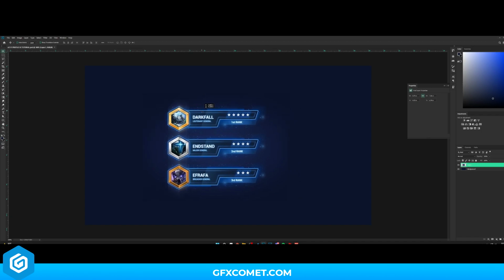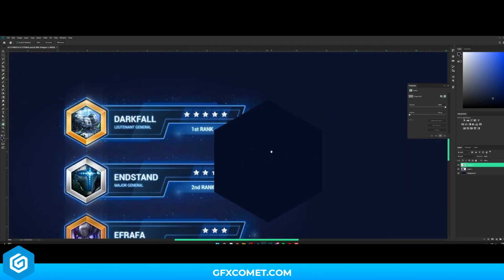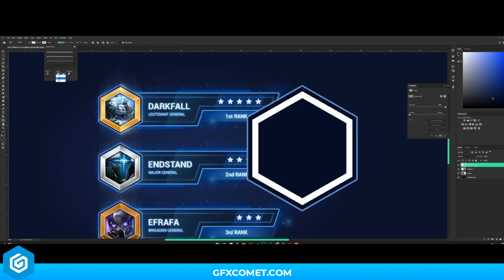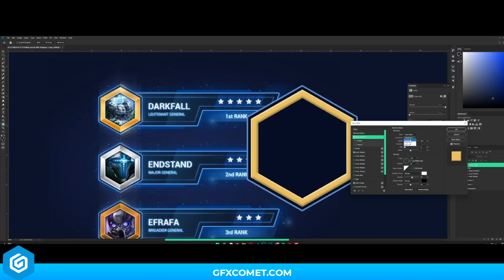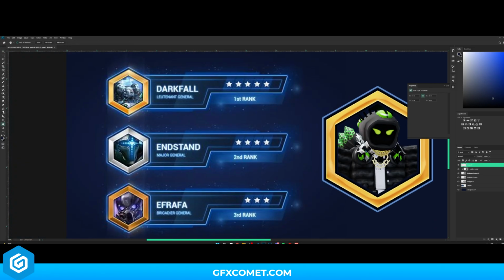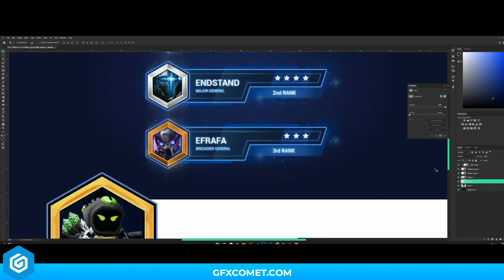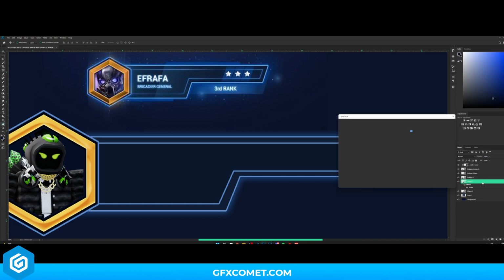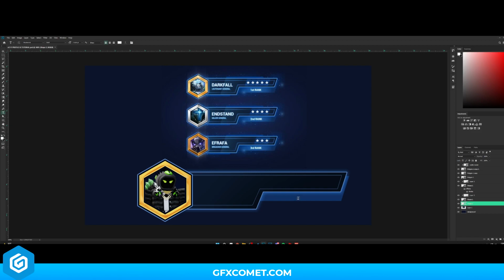How To Make Futuristic Profile UI! (Roblox)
Social Media!